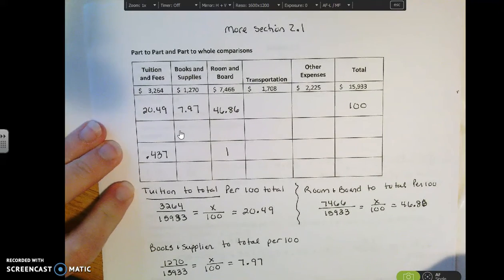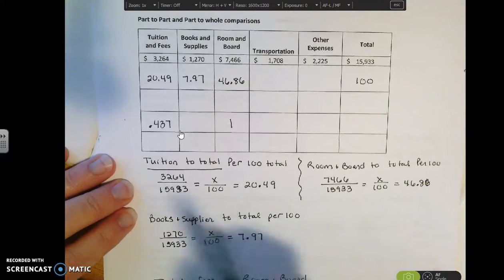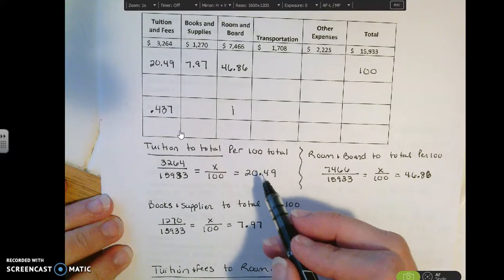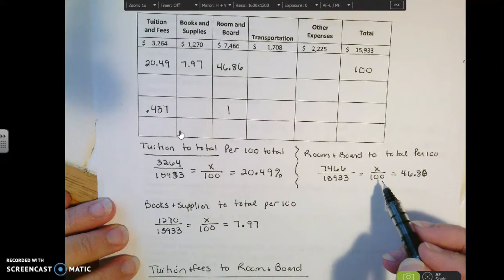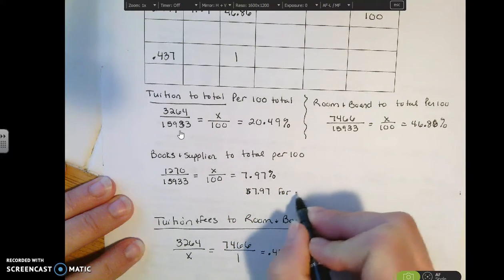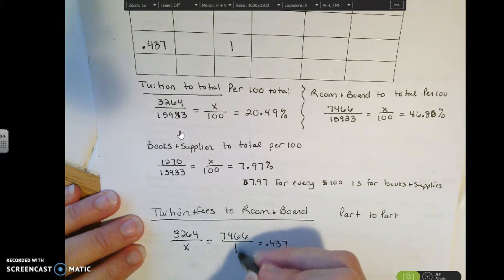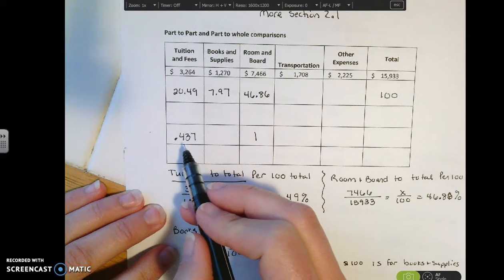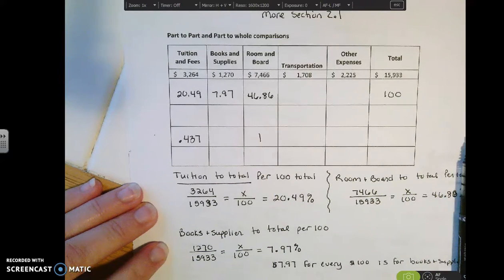section 2 1 part 2